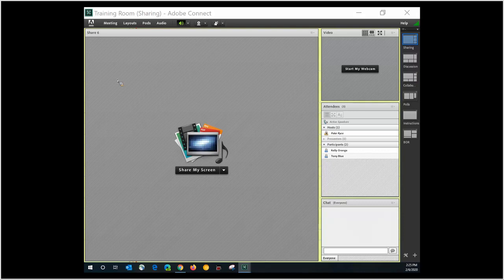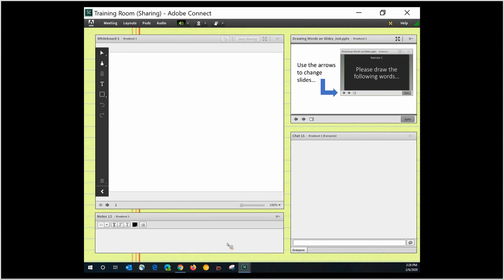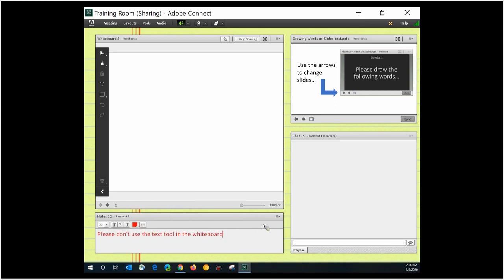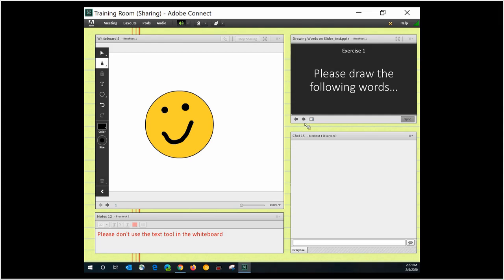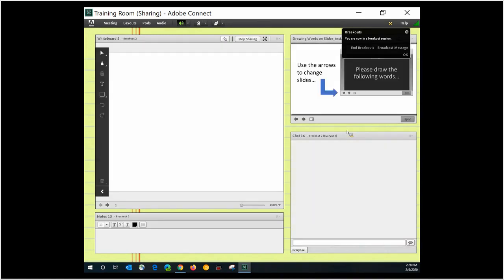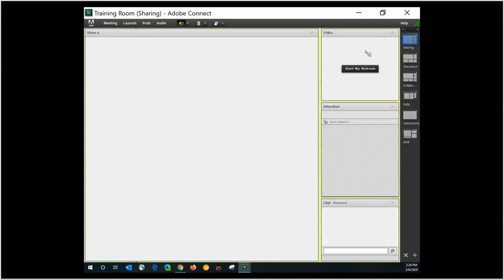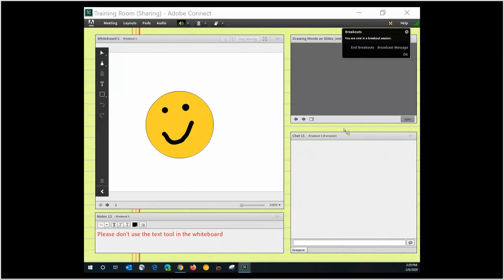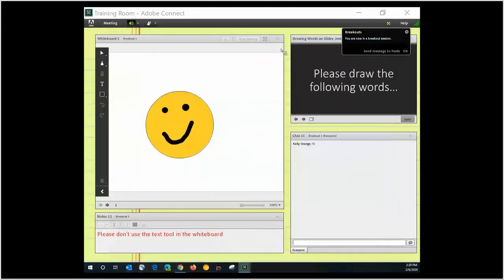Breakout Rooms - Preparing Your Breakouts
Not all breakout rooms have to look the same. In this video, Peter Ryce walks through some tips on how to setup and prepare your breakout rooms before placing learners in them.